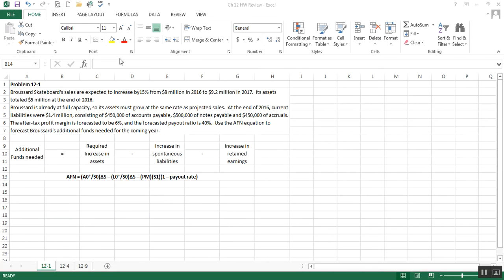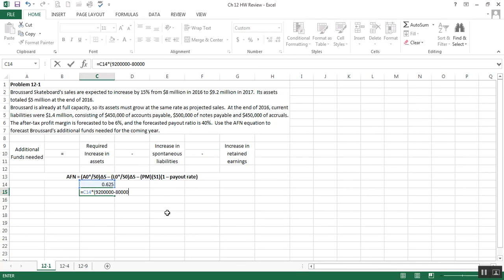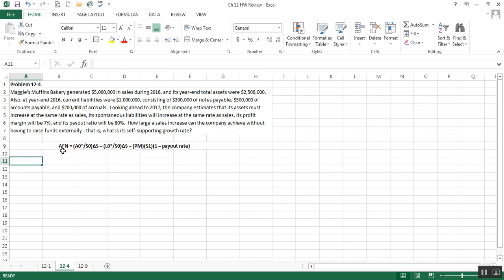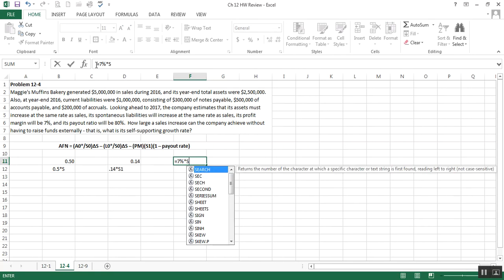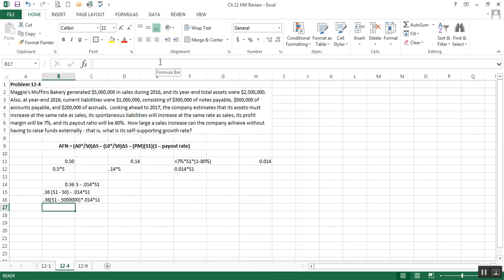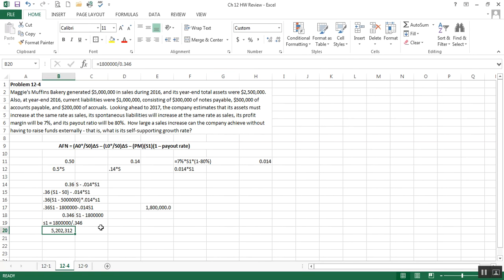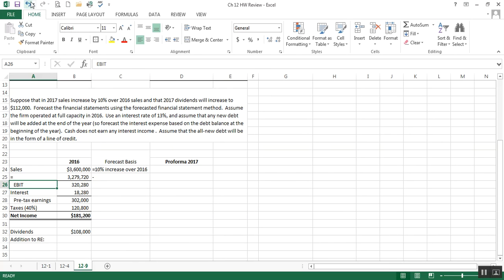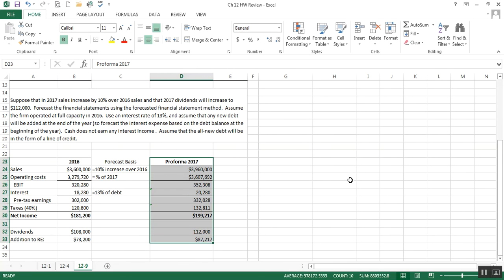CH 12 HW Review Video